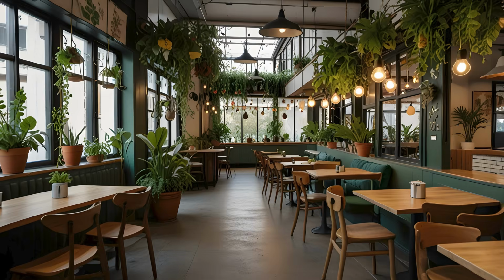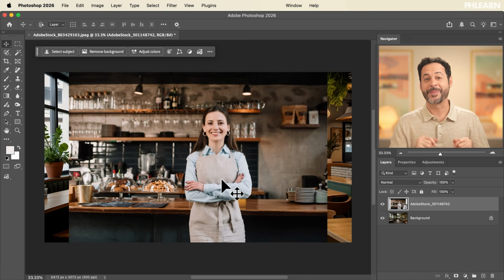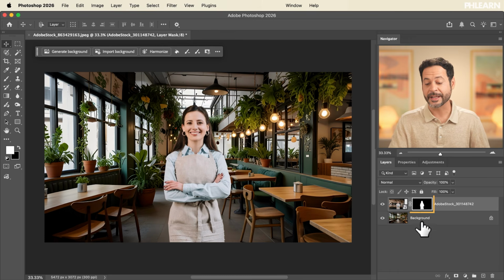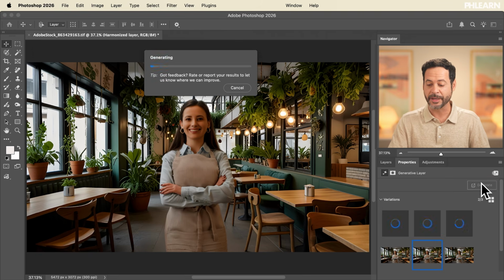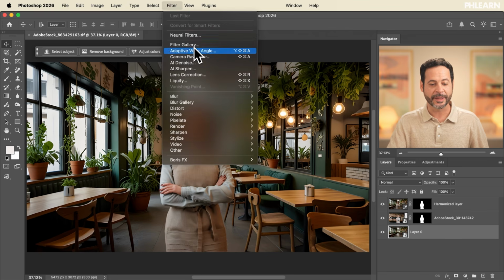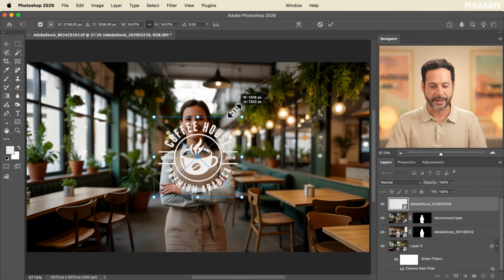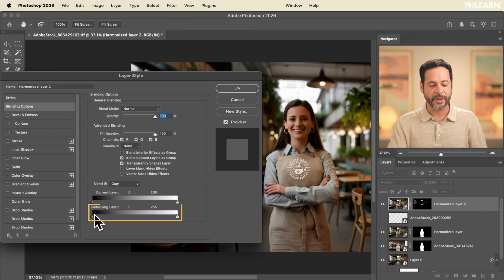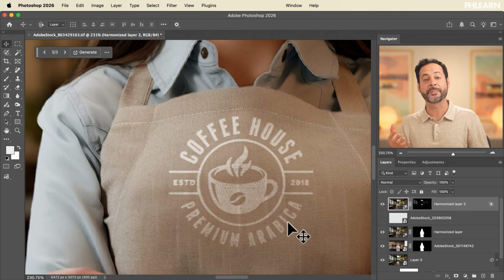Stop Fighting Your Composite — Let Harmonize Help | Adobe Photoshop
See how Harmonize uses Firefly AI to match light, color, and tone so your composite feels unified. Discover how to use Smart Objects, Lens Blur, and Blend If to add depth and polish to one natural-looking scene.

Perfect for posters, product shots, social graphics, and any scene where realism matters.
Which composite will you try first? Save this for your next editing project!

Contents of this video:
00:01 Intro to compositing using Harmonize
00:29 Set up layers for non-destructive editing
01:20 Match lighting and tones with Harmonize
01:57 Add depth and realism to your composite
03:16 Bonus tip: Blend the harmonized object seamlessly into its background

Get free practice files for this Photoshop tutorial: URL COMING SOON